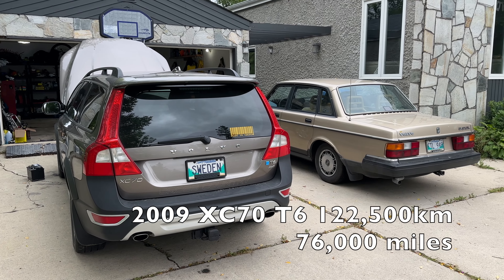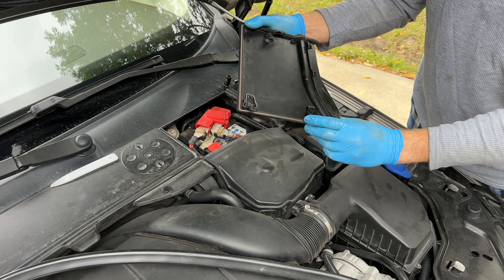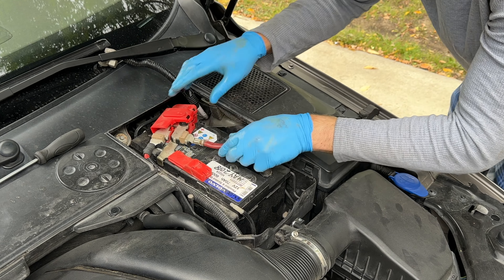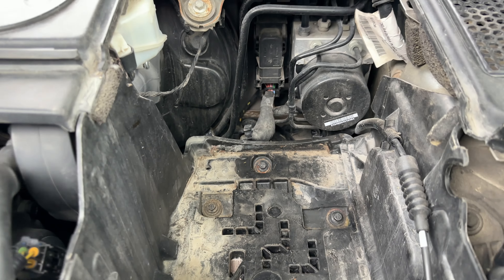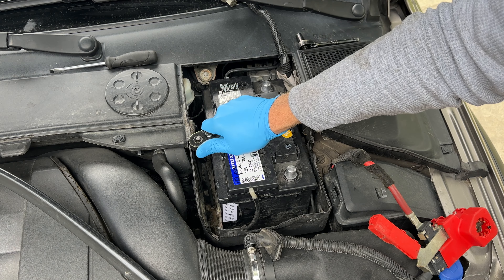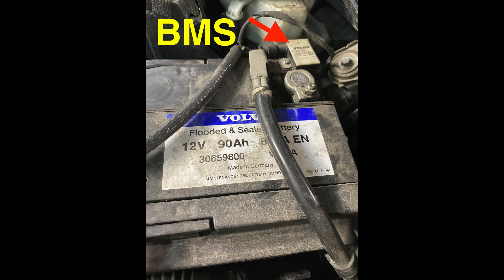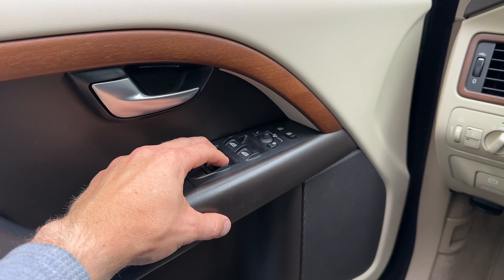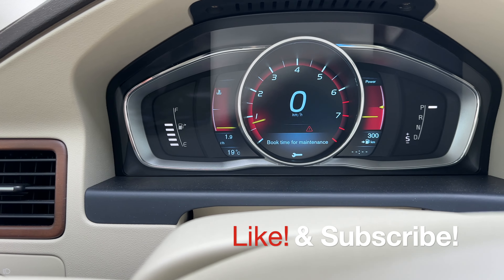Volvo XC70 battery replacement every five years. Done!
2009 Volvo XC70 T6 with 122,500km or 76,000 miles. Original Volvo battery replaced every five years as preventive maintenance.

Volvo - 30772221